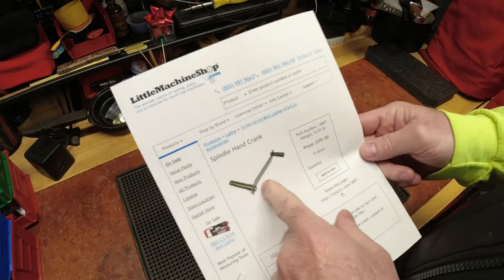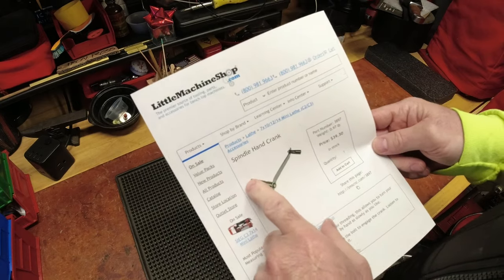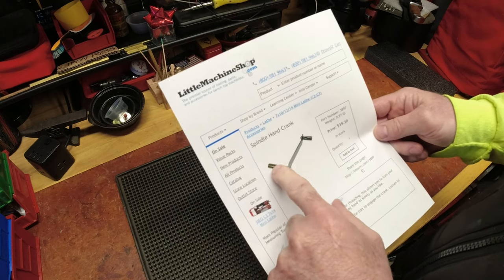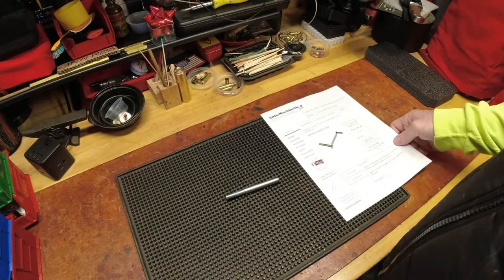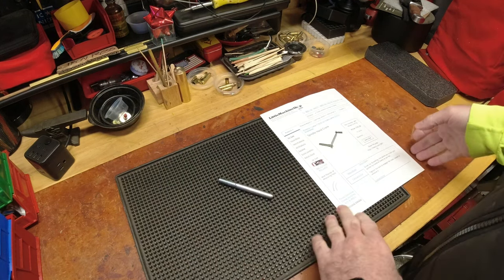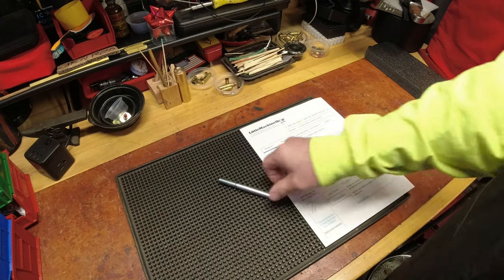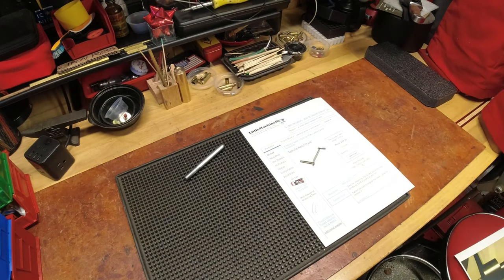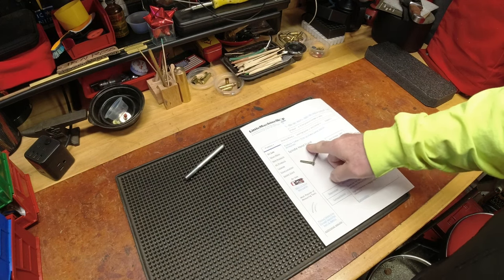Who Makes or Sells a Lathe Manual Hand Crank - 1.25" Spindle Bore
As I head down the thread cutting space for my mini lathe, I found a video of a guy who recently purchased his mini lathe and made a manual spindle hand crank out of wood (he's a wood worker getting into metal) for his lathe/spindle.

With my lathe, my slowest RPM is 150, too fast, IMO, to cut thread for someone learning and not really knowing what he's doing.  Would rather take it slow and steady by hand and a spindle bore hand crank it a great idea.

Little Machine Shop sells exactly what I'm looking for, but the bore looks too small (based on the combability list, looks like .80").  So I'm wondering if anyone knows someone who makes these or can make/sell these.

I also have an idea I cover in the video with the LMS version that might just work.